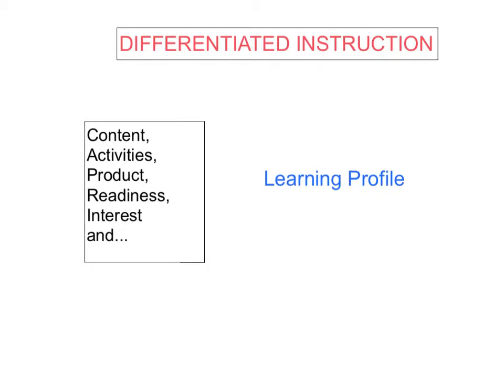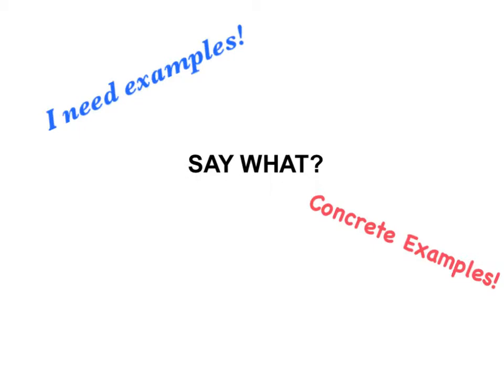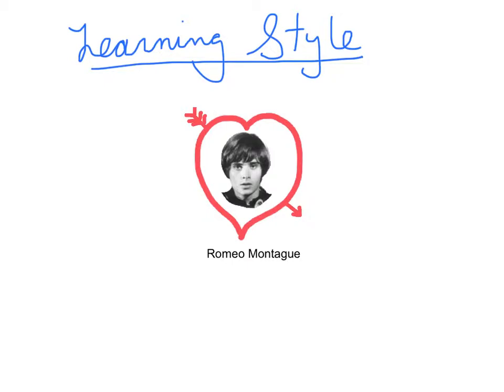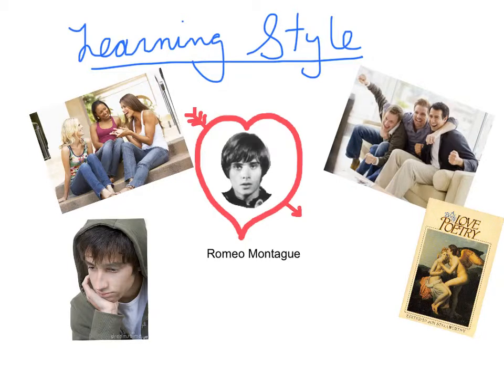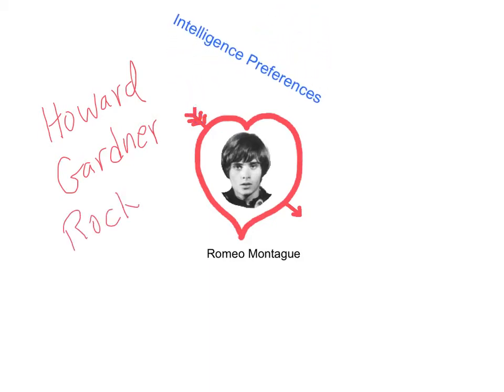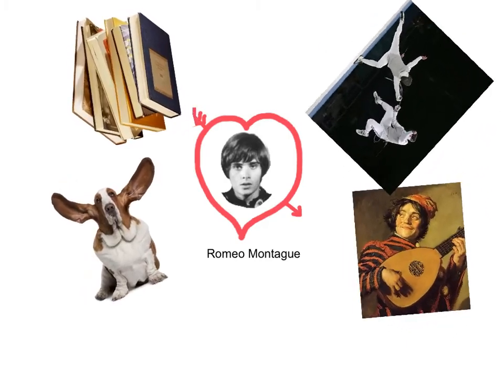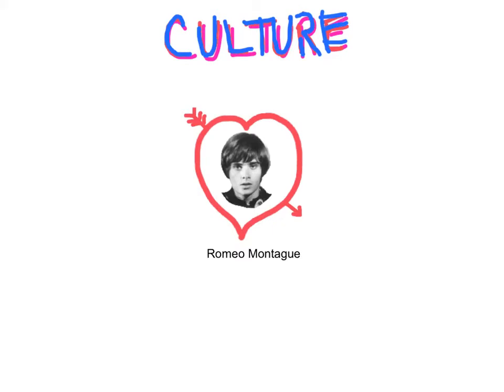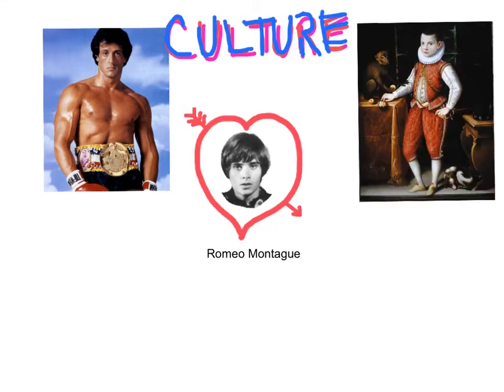An Introduction to Learning Profile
An Overview of learner profiles: an element of differentiated instruction